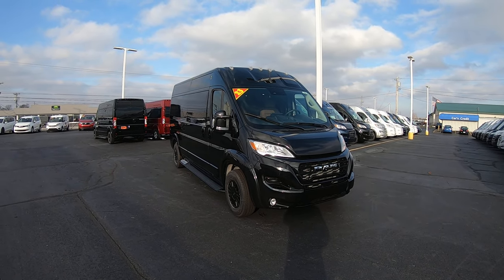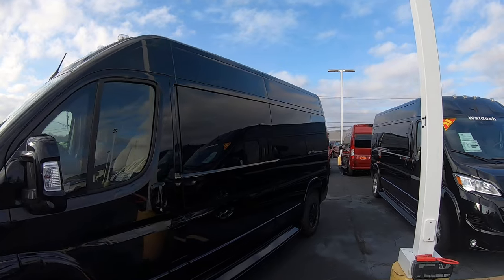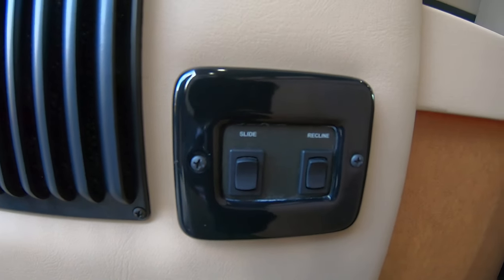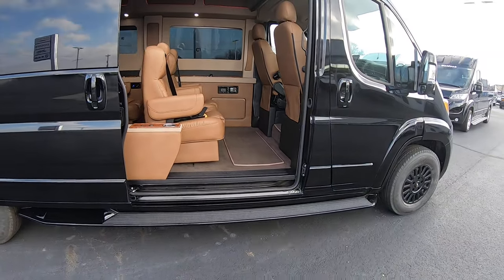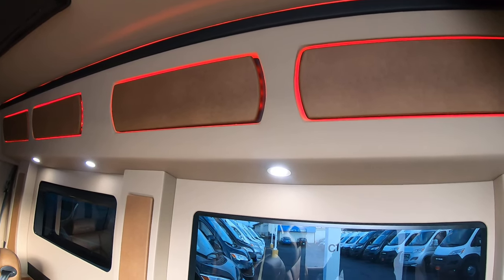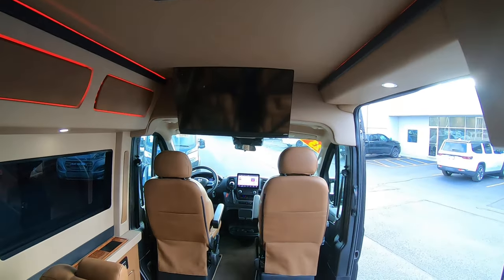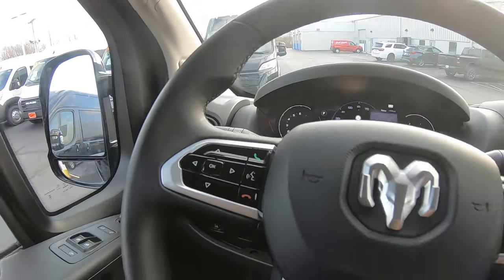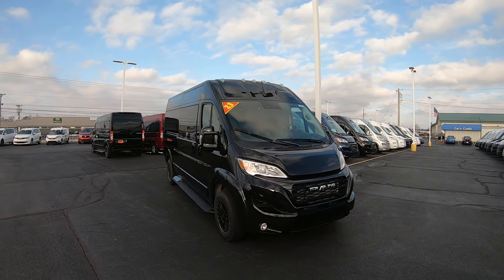NEW 9 Passenger LIMO VAN! 2023 Sherrod Vans Luxury Conversion Van | Sherry Review